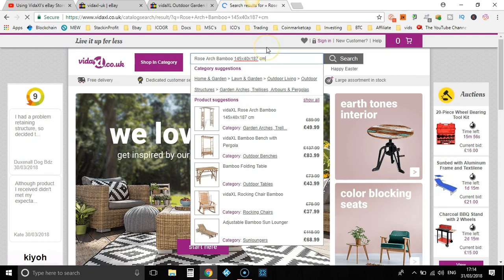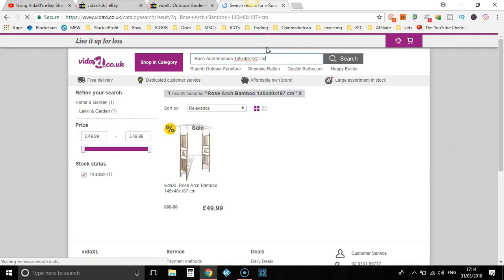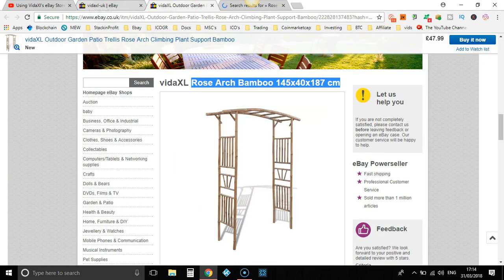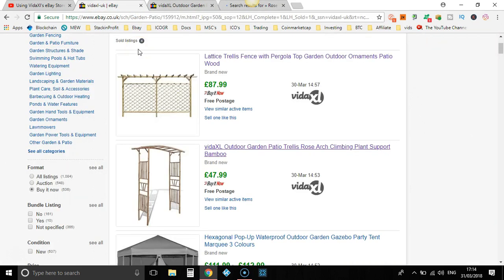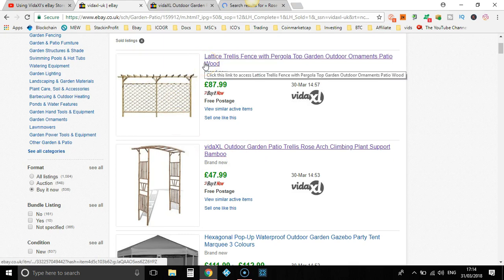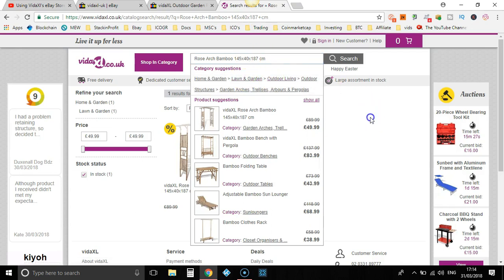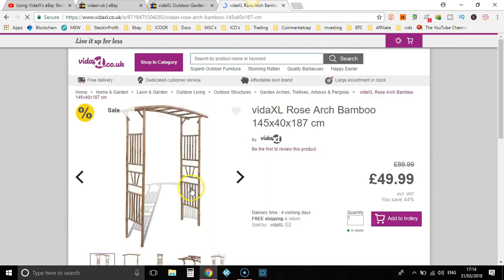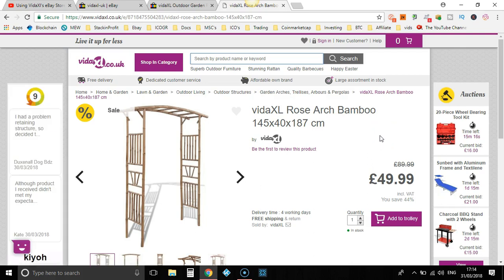Using VidaXl's eBay Store To Find Products! PT2 (How To Sell On eBay UK)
★☆★OUR COURSES★☆★

Using VidaXl's eBay Store To Find Products!: if you're just starting out with eBay drop shipping and want to know how to find products to sell on eBay then watch the video where i explain a  little method to help you with eBay product research using vidaxl.